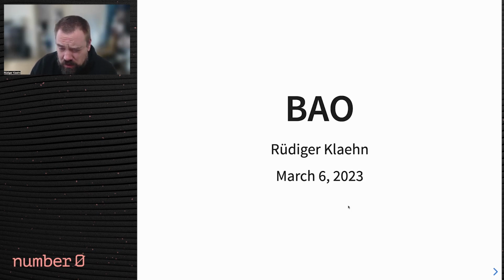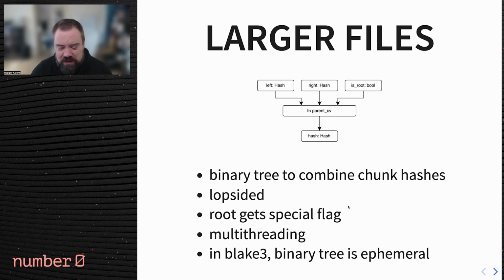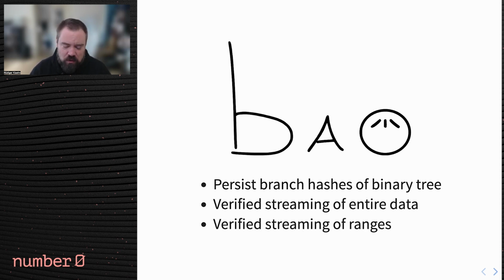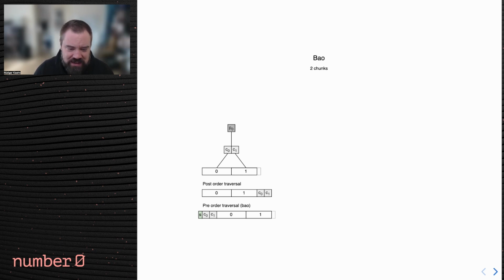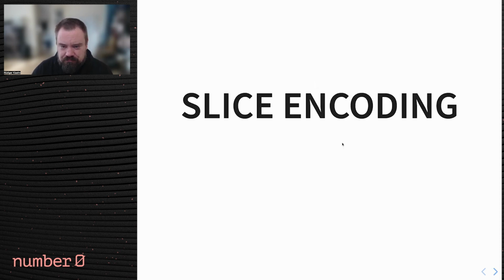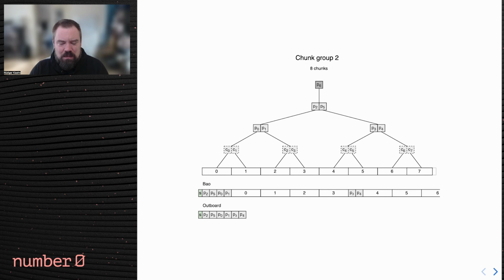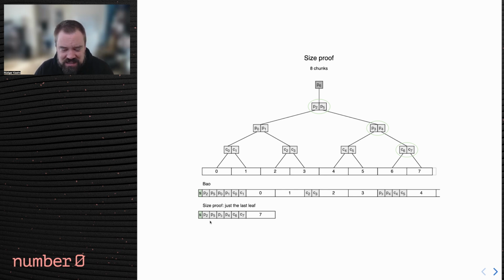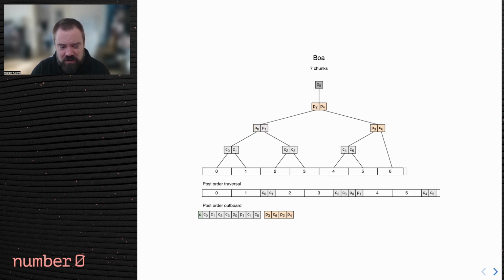BLAKE3 and bao deep dive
00:00 BLAKE3 hash function
01:55 how BLAKE3 works
04:52 BLAKE3 chunking examples
08:28 bao verified streaming
11:13 bao inline & outboard
11:52 bao encoding examples
15:56 outboard encoding
17:47 slice encoding
20:48 chunk groups
23:58 size proofs
27:01 size proofs and chunk groups
28:23 append only data & keeping post-order traversal